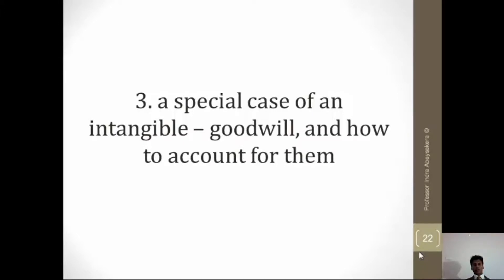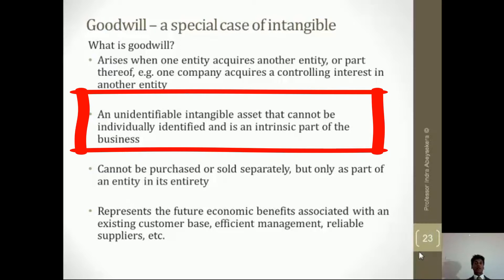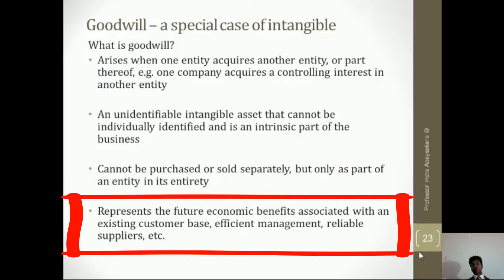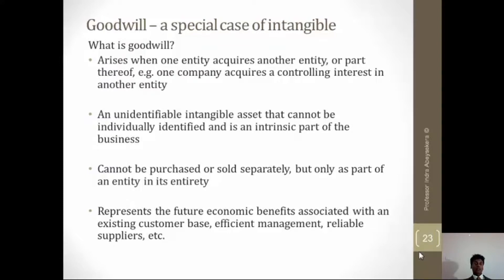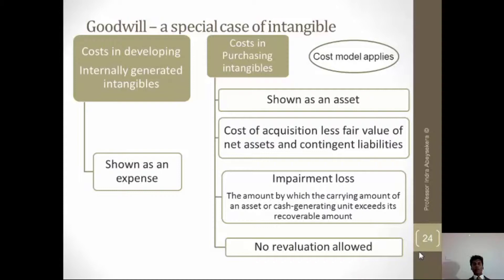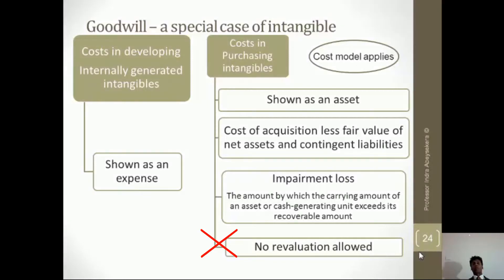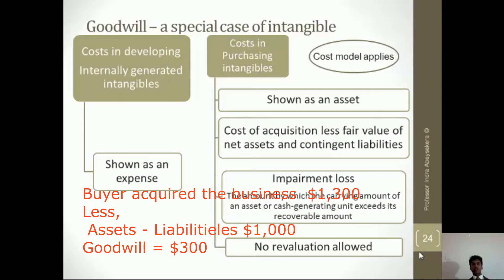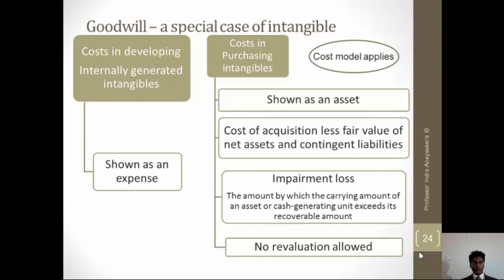Measuring goodwill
Goodwill is a special case of intangibles. Different rules apply to the treatment of goodwill.